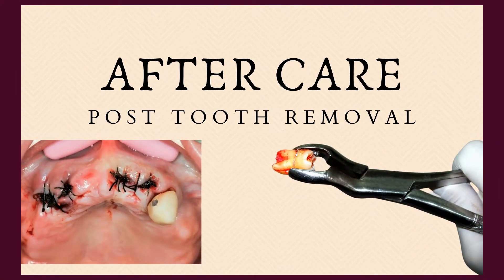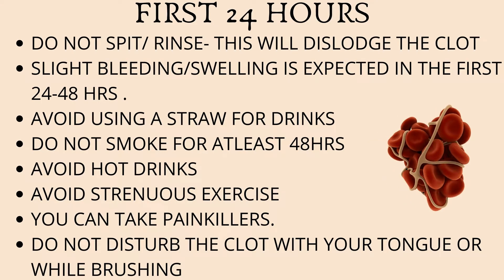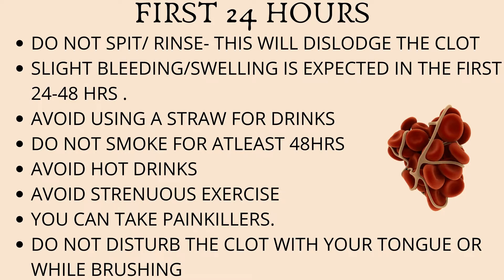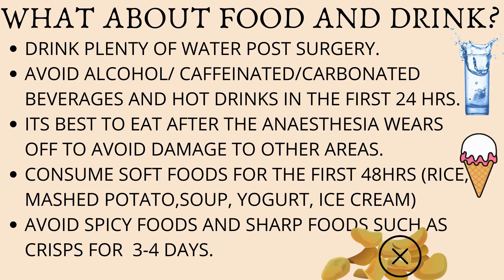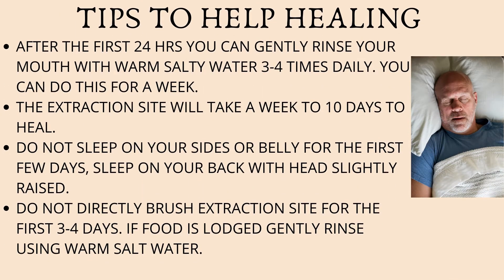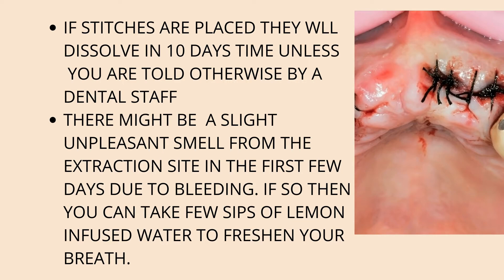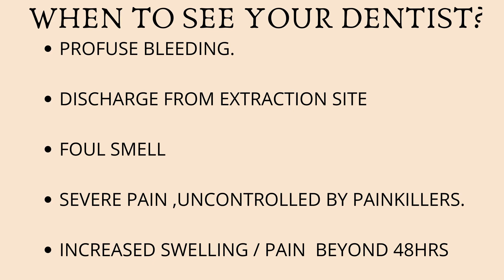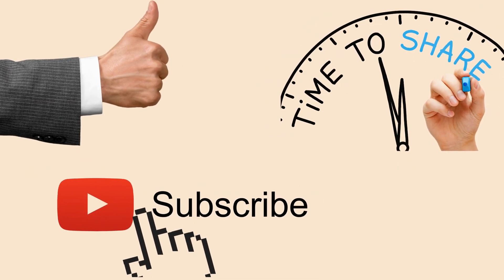After care advice post tooth removal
Do's and Don'ts to aid faster, uneventful healing of extraction site.